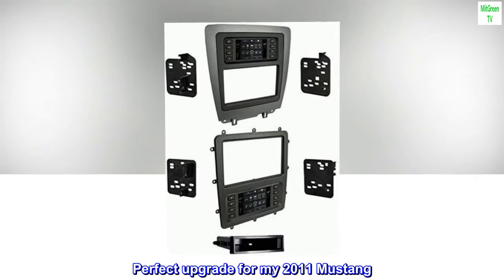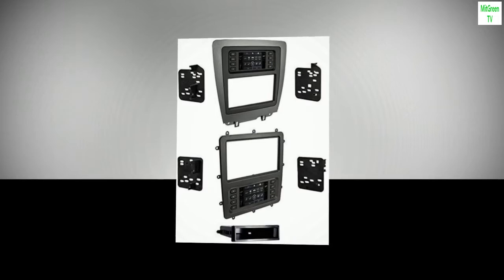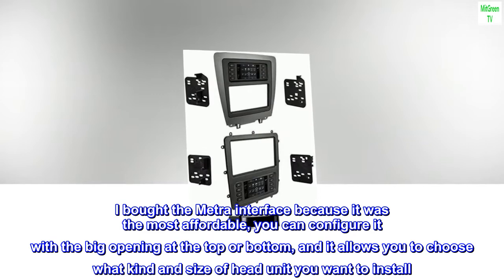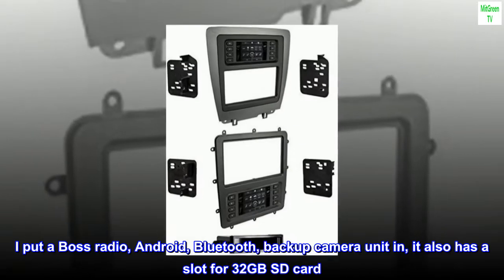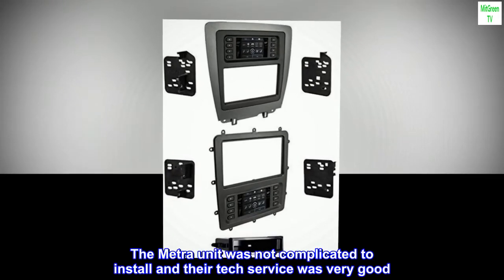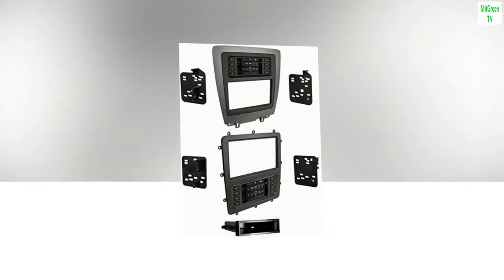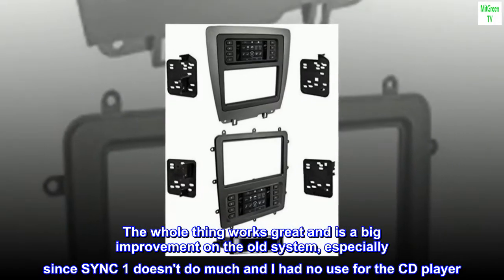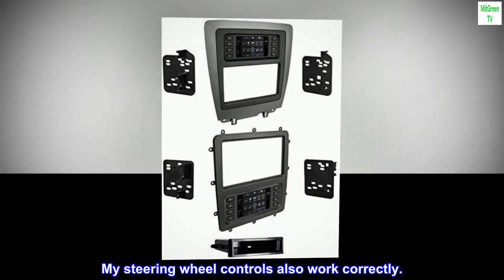Metra Electronics 99-5839CH Aftermarket Radio Installation Dash Kit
Product Type:Auto Part
Item Package Dimension:8.6 cm L X 29.2 cm W X 35.0 cm H
Item Package Weight:1.428 kg
Country Of Origin: ChinaSecure fit, A true performance product, Tested for function in a real world environment, Quality assured, Designed with the user and installer in mind. , Secure fit, A true performance product, Tested for function in a real world environment, Quality assured, Designed with the user and installer in mind. , Quality assured, Secure fit, Designed with the user and installer in mind, Tested for function in a real world environment.

Perfect upgrade for my 2011 Mustang
There are several companies that provide a way to upgrade the infotainment system in 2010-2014 Mustangs. The SYNC 1 system in my car quit working, so the Bluetooth & voice function was gone. I bought the Metra interface because it was the most affordable, you can configure it with the big opening at the top or bottom, and it allows you to choose what kind and size of head unit you want to install. I put a Boss radio, Android, Bluetooth, backup camera unit in, it also has a slot for 32GB SD card. The Metra unit was not complicated to install and their tech service was very good. Because the SYNC system was dead I did need to contact Metra with some questions, but their answers were quick and helpful. I put the head unit in the upper (larger) portion of the interface and the Metra HVAC controls are in the lower portion. The whole thing works great and is a big improvement on the old system, especially since SYNC 1 doesn't do much and I had no use for the CD player. My steering wheel controls also work correctly.